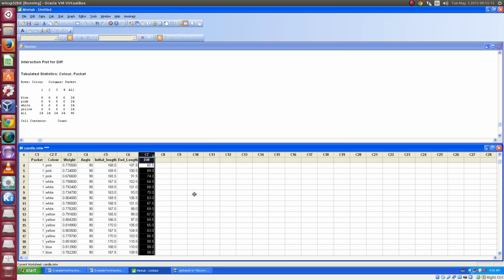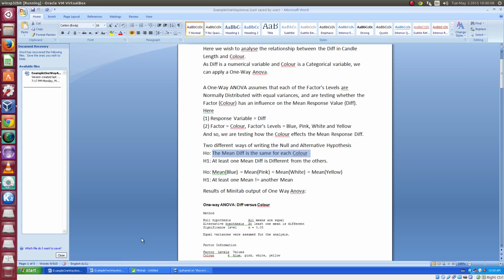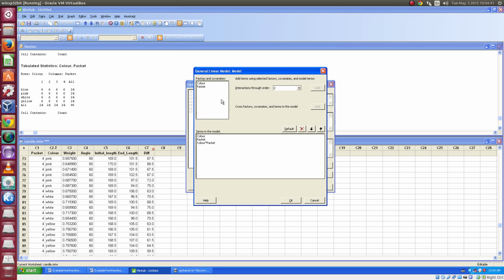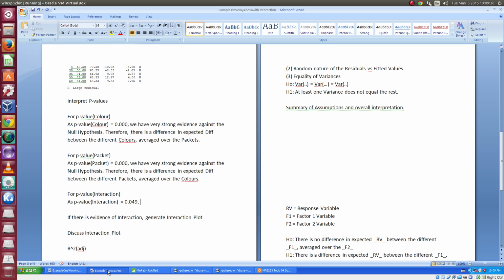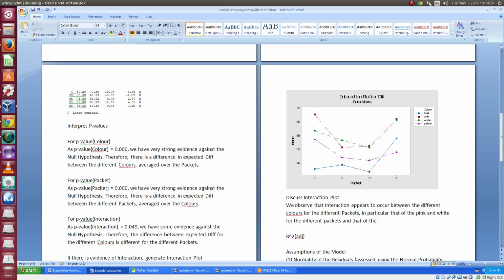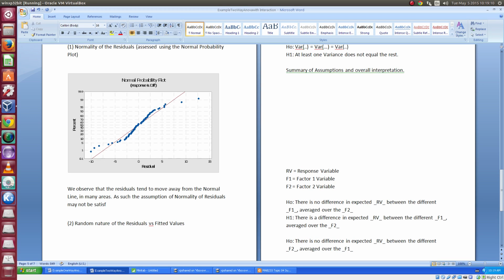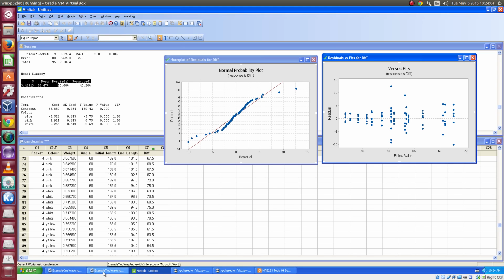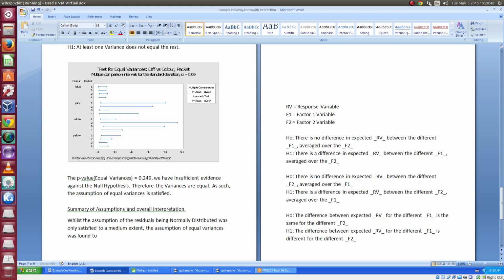TwoWayAnovaWithInteraction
Two Way Anova with Interaction using Minitab